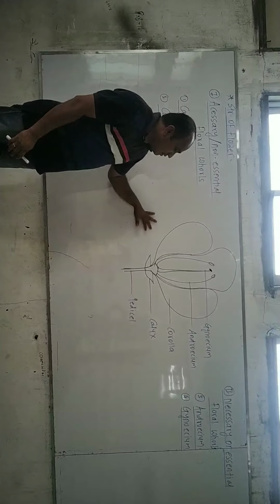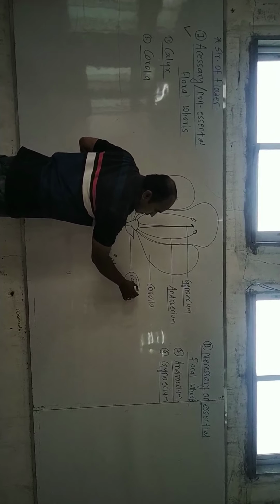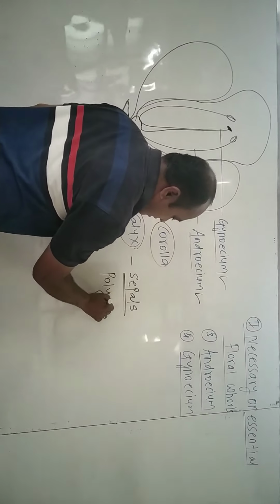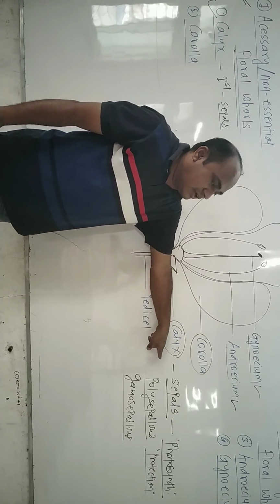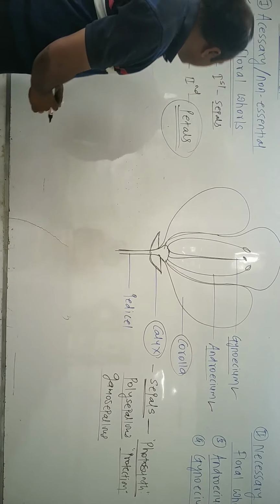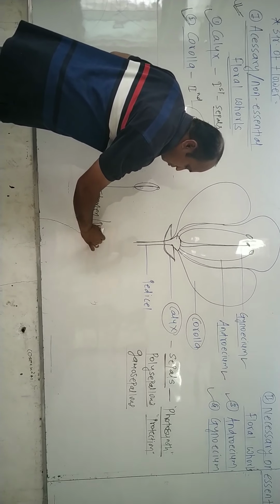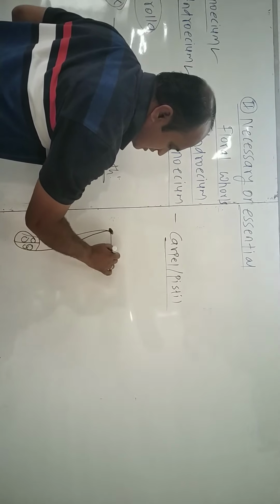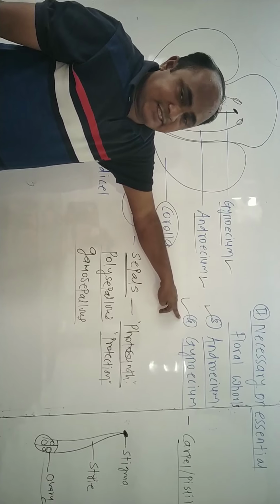16 April 2020